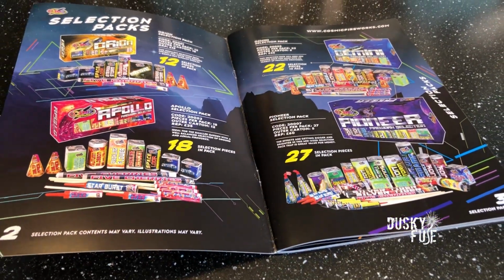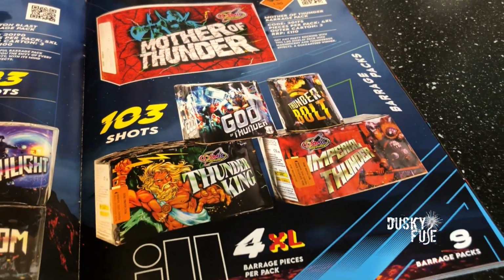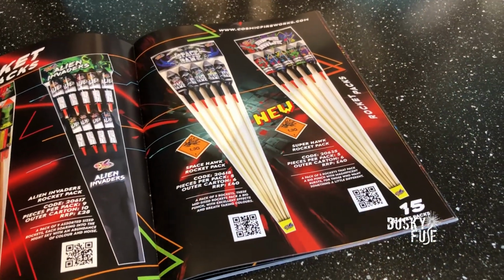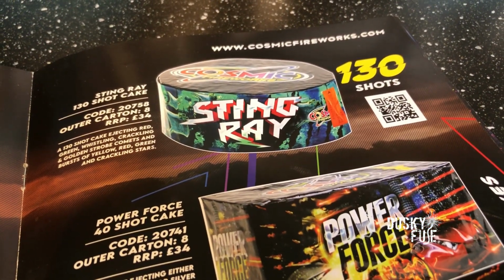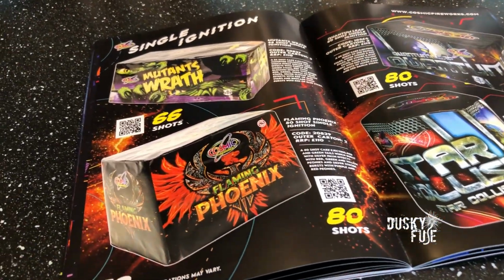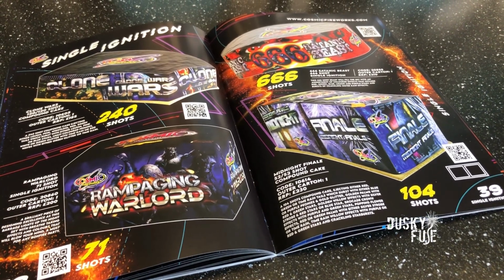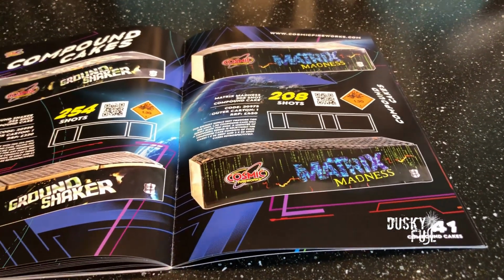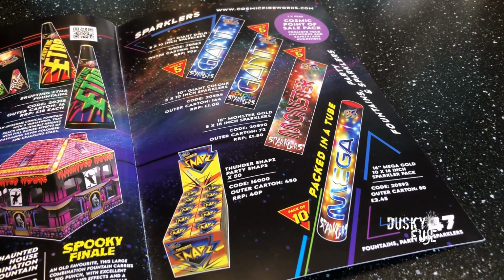NEW Cosmic Fireworks Catalogue & 2021 Fireworks!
A detailed look at Cosmic Fireworks brand new 2021 firework offerings and brochure. Going through the brochure page by page we see just one new product although many items have been withdrawn for this season and many more products see price increases. You can find their website via the following